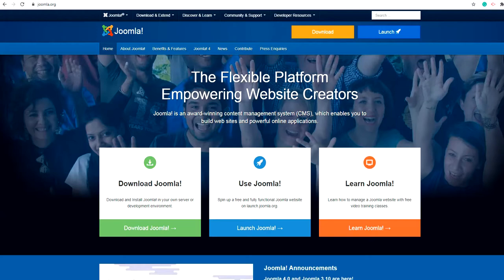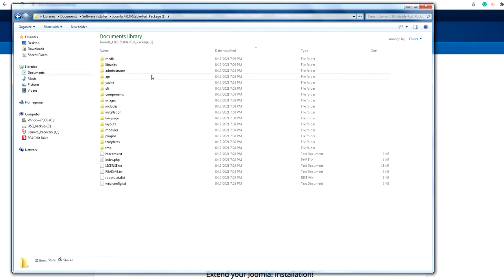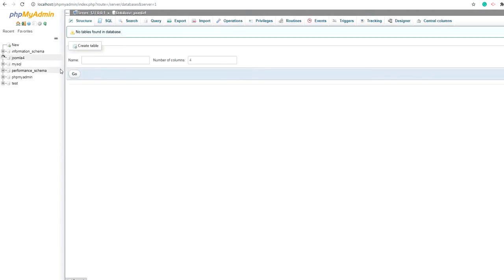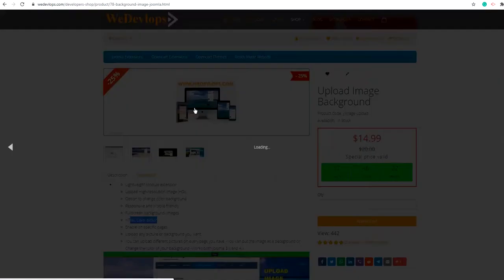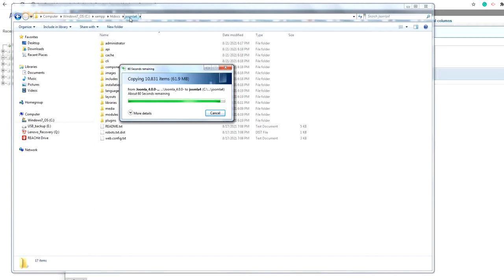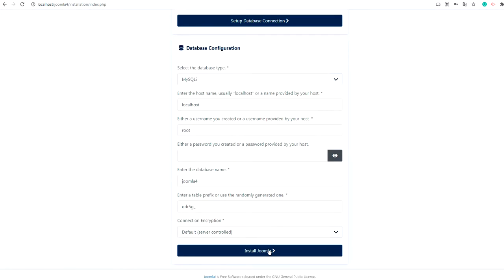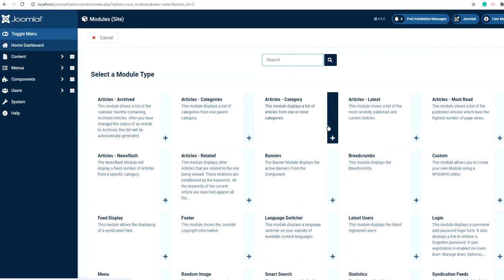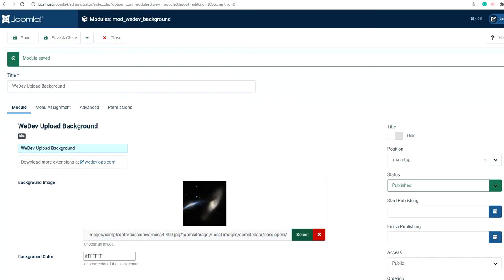Joomla 4 installation in localhost and module installation. Intranet CMS setup. Joomla 4 CMS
- Joomla 4 installation in localhost and module installation using localhost - xampp - Intranet
- How to install Joomla 4 and Install an extension.
- Joomla installation using localhost, local PC, or Intranet.
- Step a step video tutorial for Joomla 4
- Joomla 4 extension installation
- Joomla 4 change the background
- Joomla 4 change background with an image
- Joomla 4 using as Intranet CMS
- Using XAMPP server
- Using HTML color code picker background
- Basic Website using CMS (Joomla CMS)
- Website without programming knowledge
- Joomla 4 reviews
- Latest Joomla 4 installations.